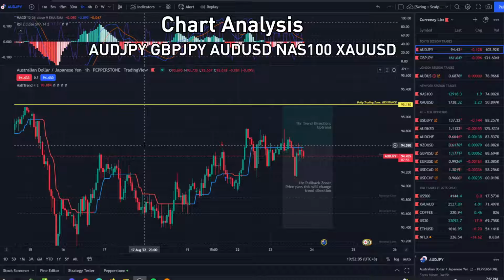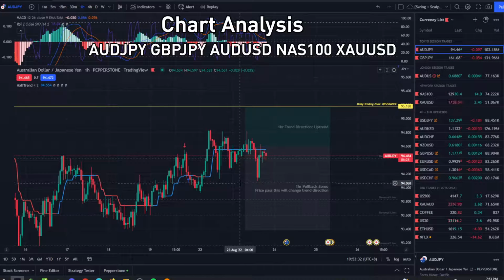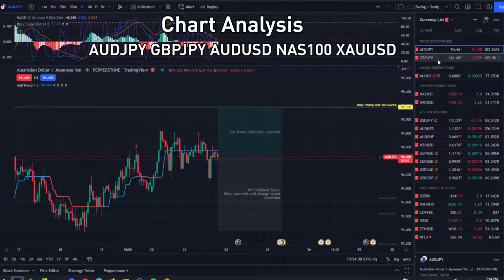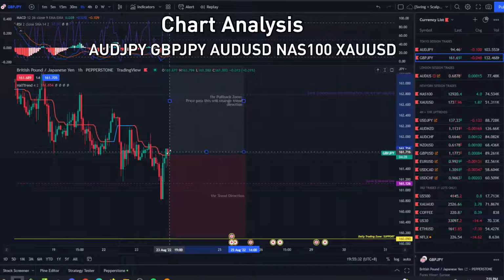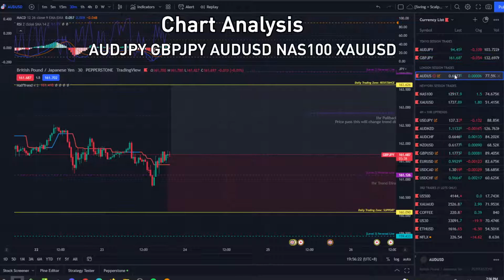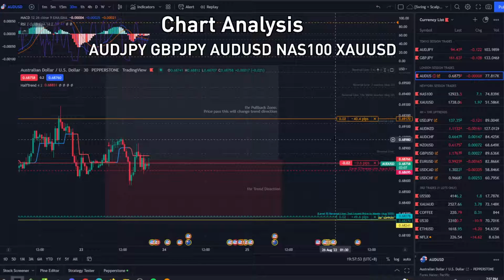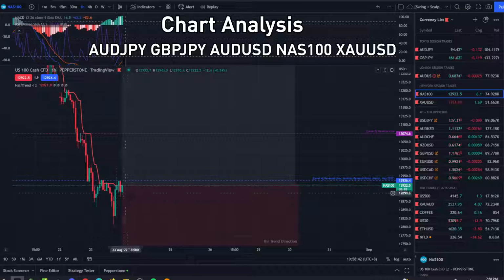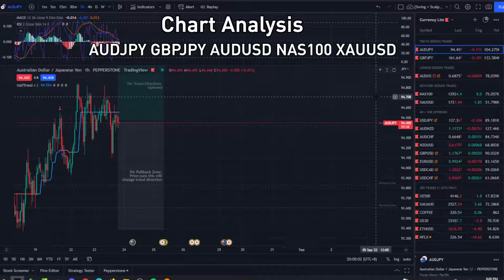New York Chart Analysis | AUDJPY GBPJPY AUDUSD NAS100 XAUUSD